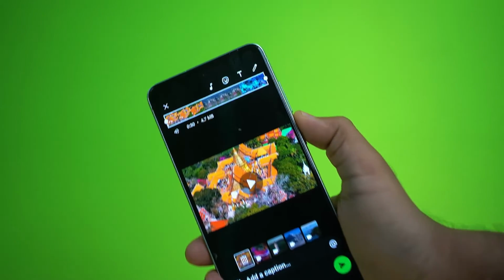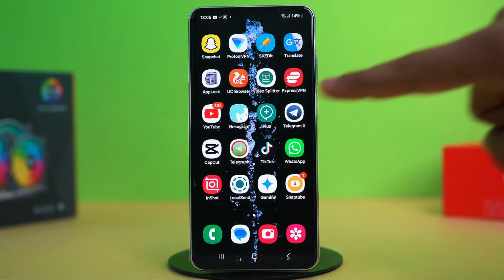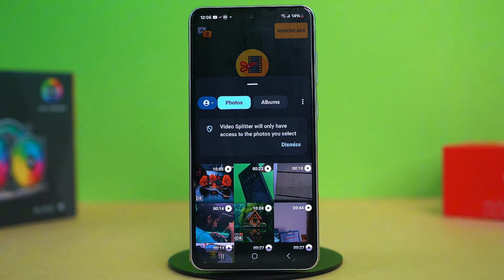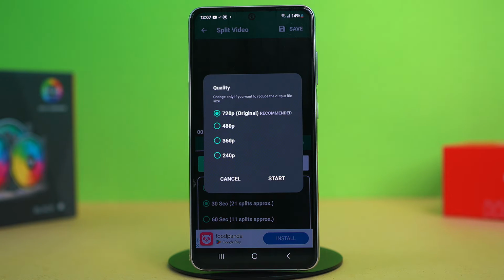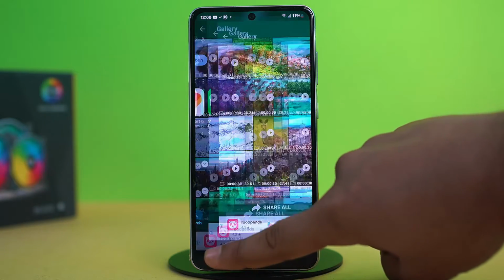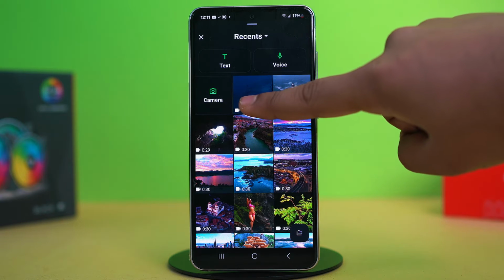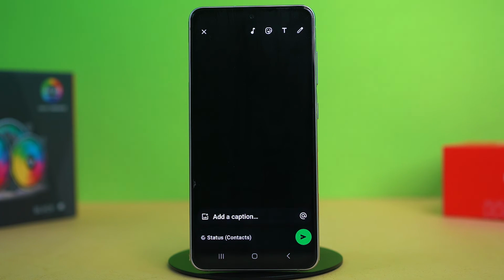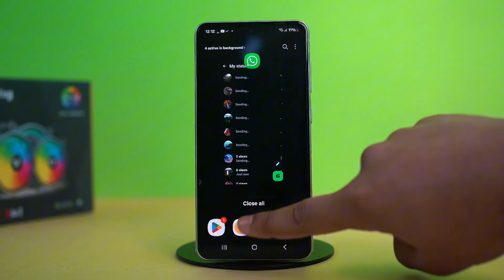How To Post Long Video On WhatsApp Status Android | Post Full Video on WhatsApp Status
Want to know how to post a long video on WhatsApp Status? Well, don't worry! In this video, I've shown how you can extend WhatsApp Status time and post videos longer than 30 seconds. By using this trick, you’ll be able to share the full video on your WhatsApp Status without cutting it.

Thanks a lot for stopping by! Catch you in the next one